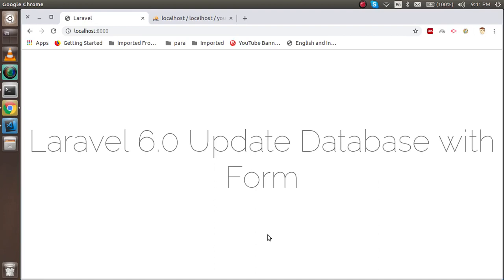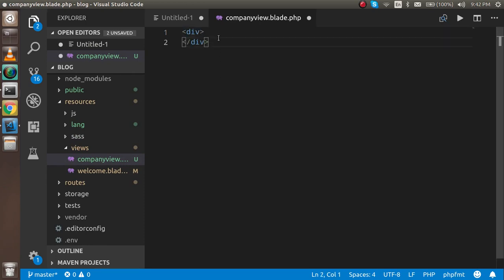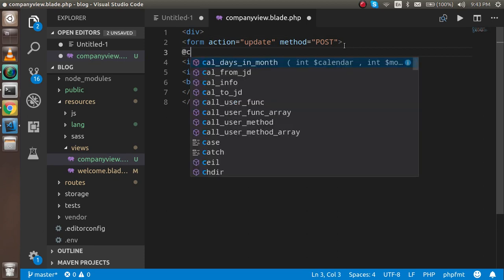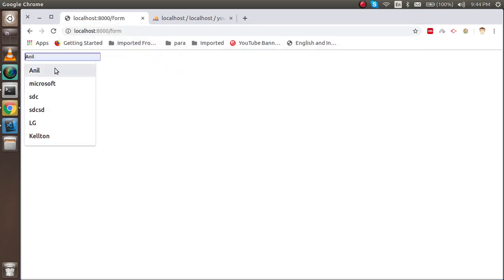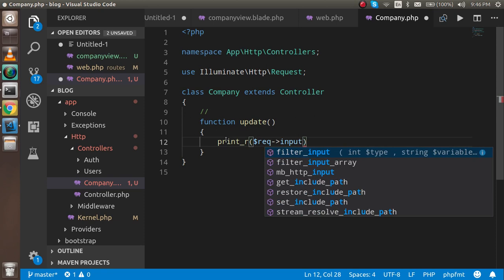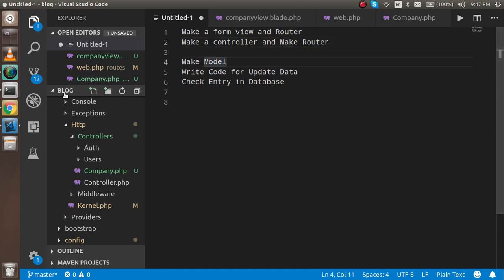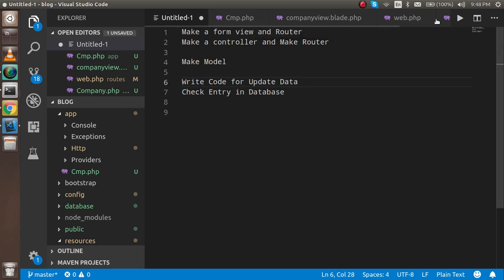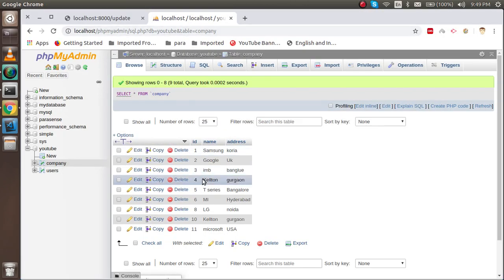Laravel tutorial - Update database with Html Form | Eloquent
In this laravel 6, 7 tutorial we learn how to update the database with HTML  form and we use where condition also with the eloquent model by simple example by anil Sidhu.

Points of Video is here
Make a form view and Router
Make a controller and Make Router
Make Model
Write Code for insert Data
Check Entry in Database